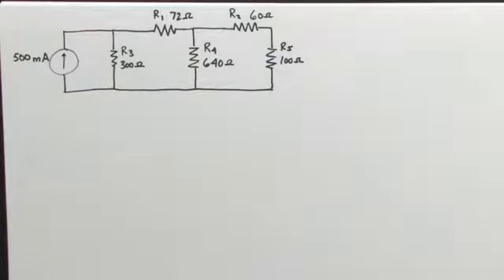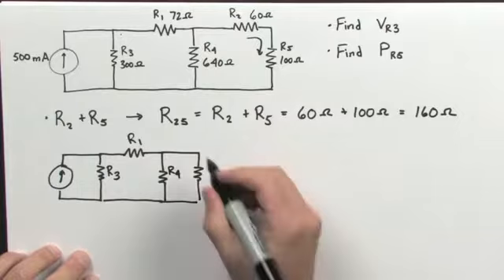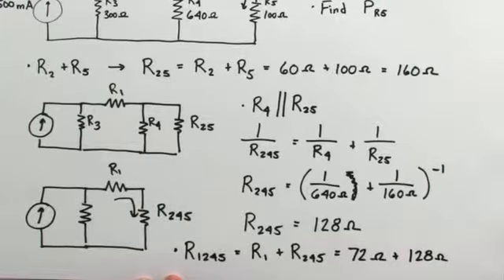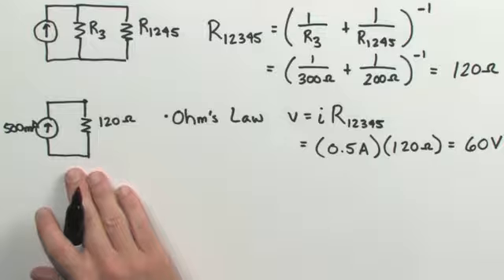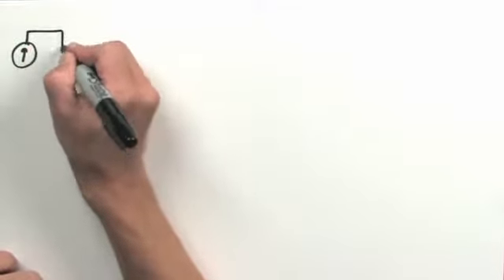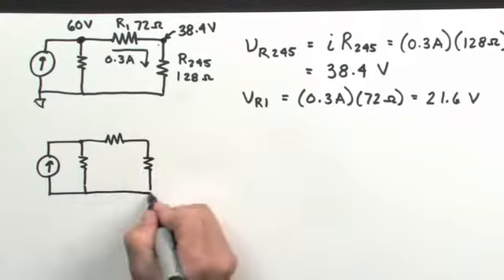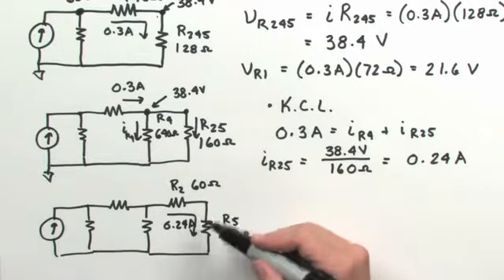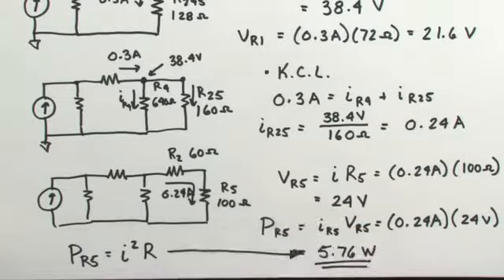ENGR 313 - 02.06 Equivalent Resistance Analysis Example 2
Equivalent resistance analysis example video.